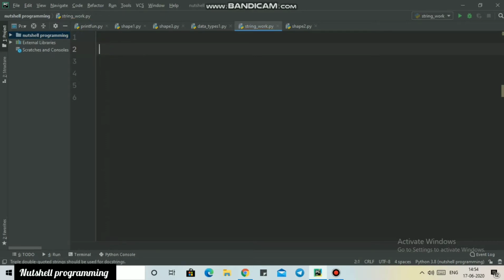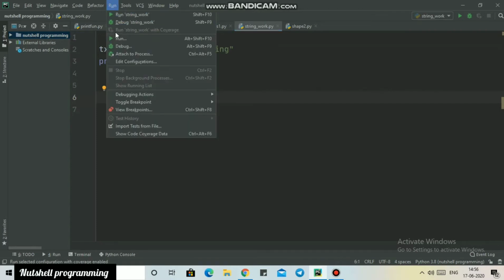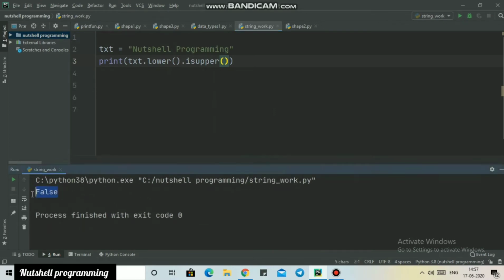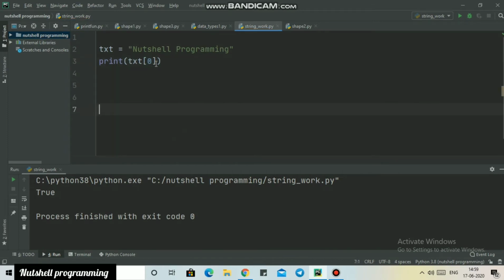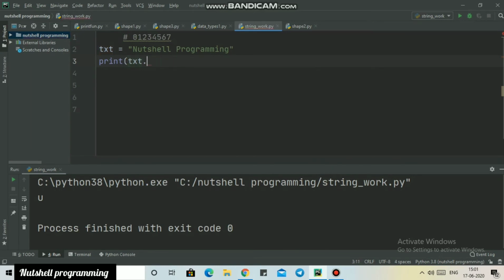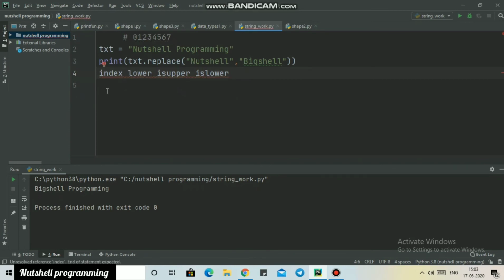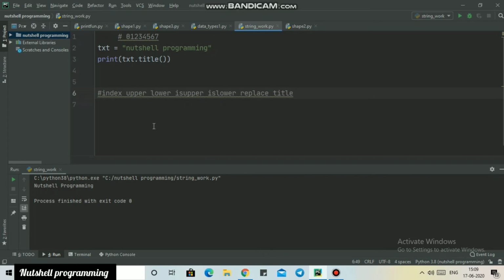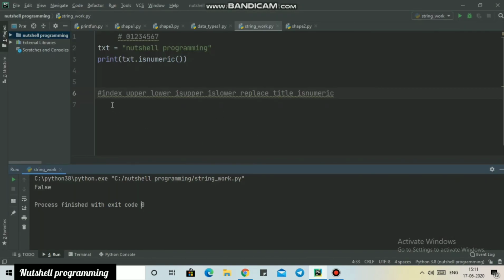Using String Methods in Python || Learn Python || basic to high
Hello guys!